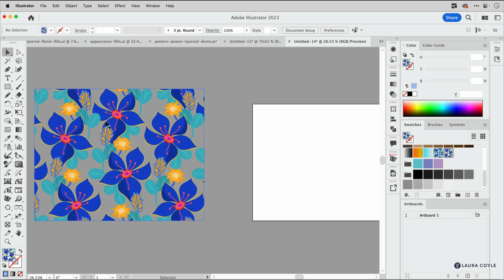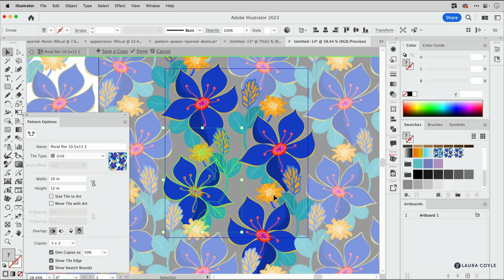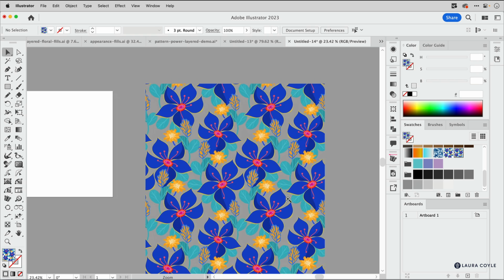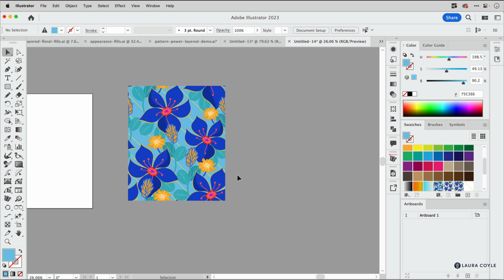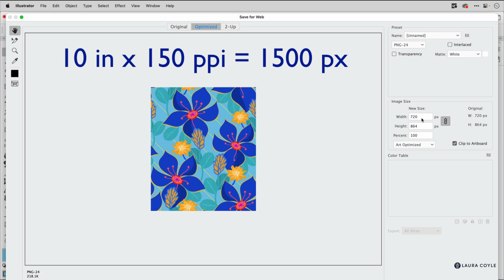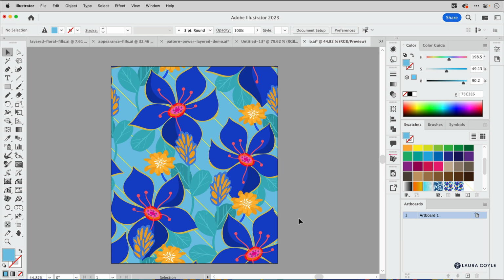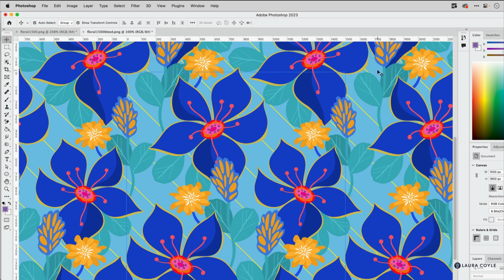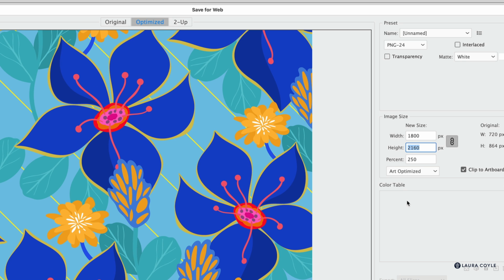Seamless Repeating Layered Pattern Fills and Exporting in Illustrator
Layer a floral repeat pattern over a diagonal stripe in Illustrator while ensuring it repeats seamlessly. A workflow for pattern designers who work in Adobe Illustrator to create patterns for Spoonflower printing.

To layer patterns, make sure the smaller tile has dimensions that will divide evenly into the larger tile.

Use Pattern Mode to resize the tile and create patterns for layering.

Create a rectangle the size of the larger repeat, and use the Appearance panel to stack pattern fills.

When you are ready to export, use File -Export - Save for Web.

✏️LINKS